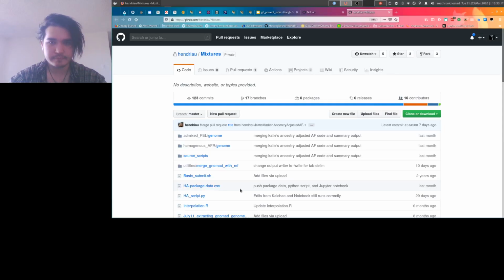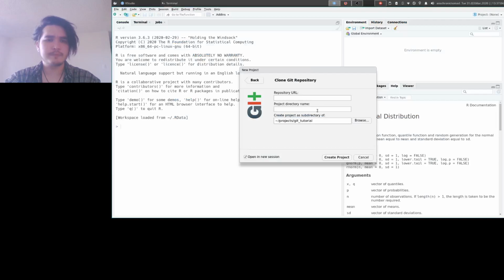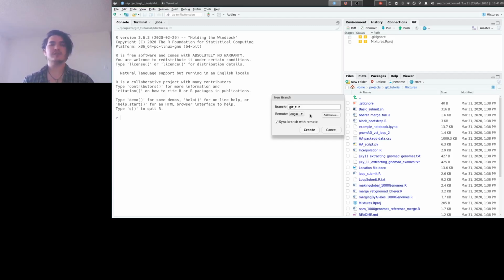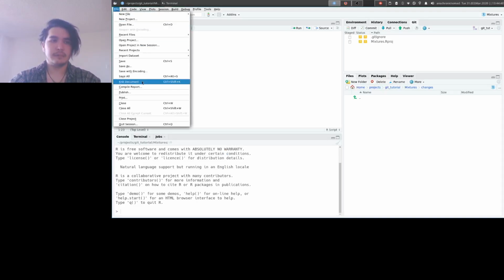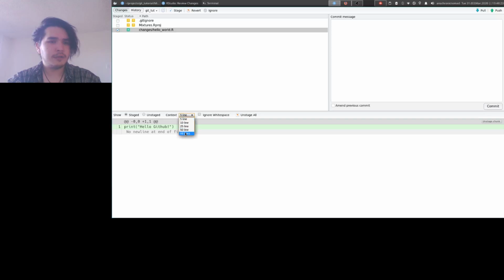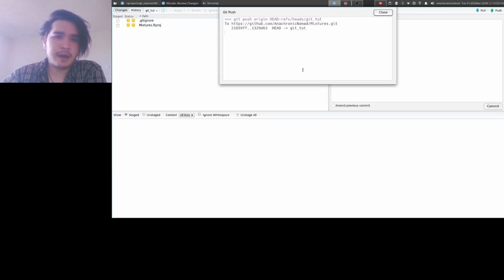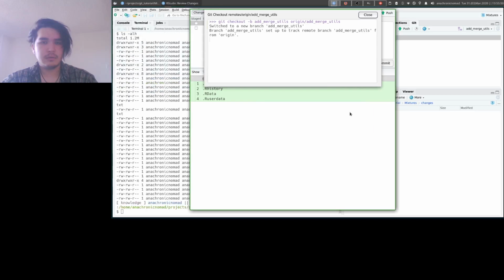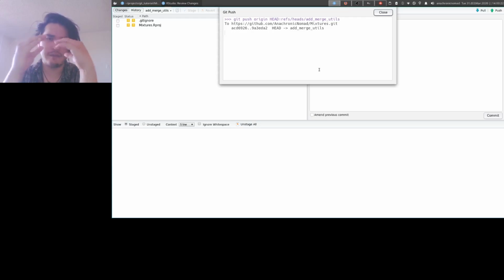pt1 - RStudio Buttons